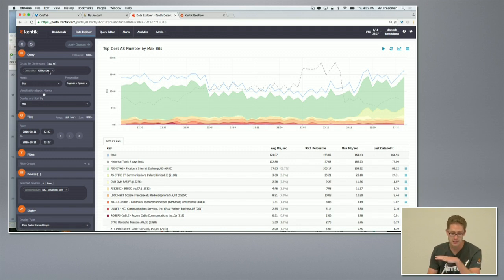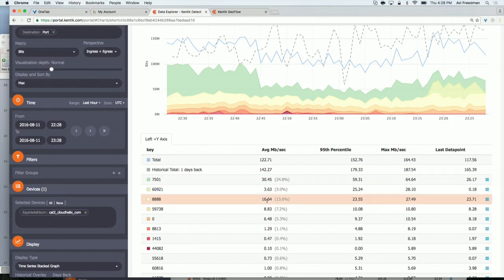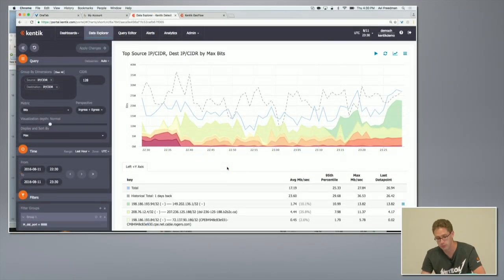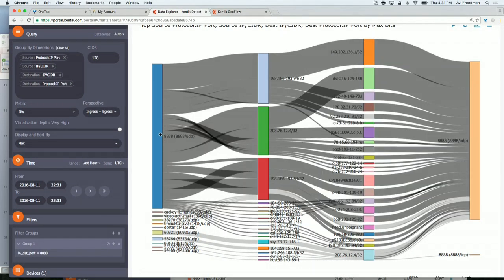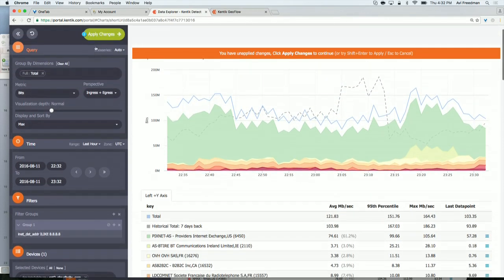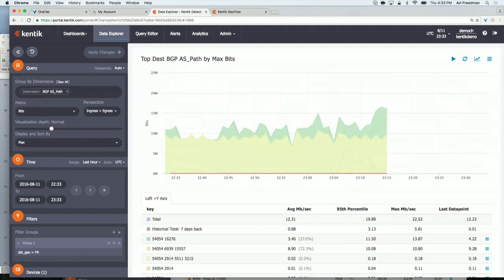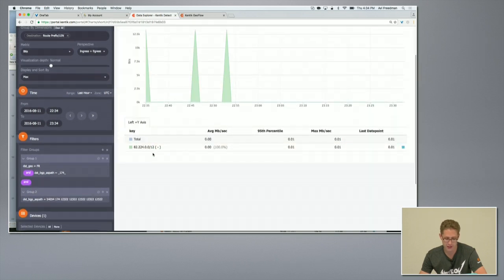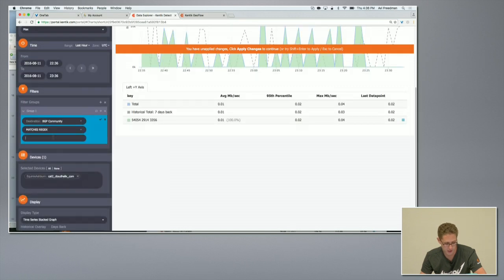Kentik Ad hoc Data Analysis with Jim Meehan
Jim Meehan, Director of Solutions Engineering, demonstrates how Kentik can perform ad-hoc analysis on collected data and provide information on a variety of networking topics. Recorded at Networking Field Day 12 on August 11, 2016.